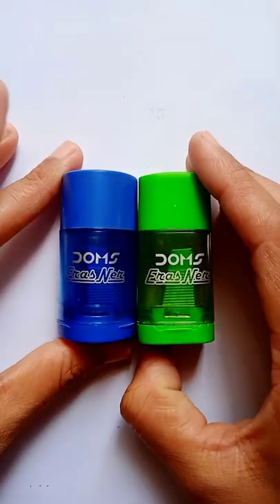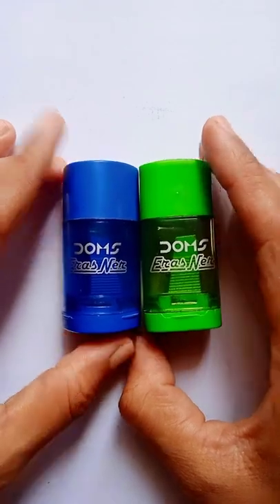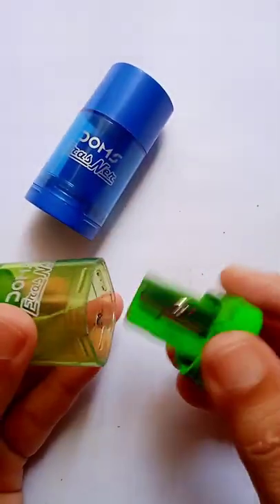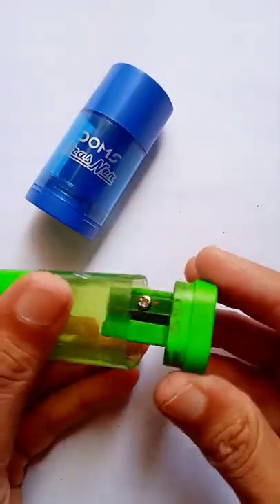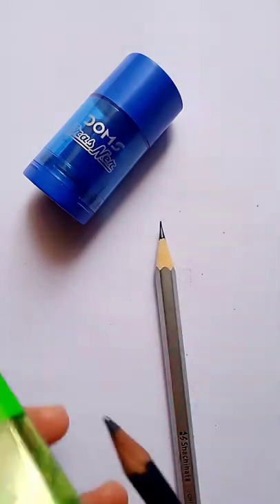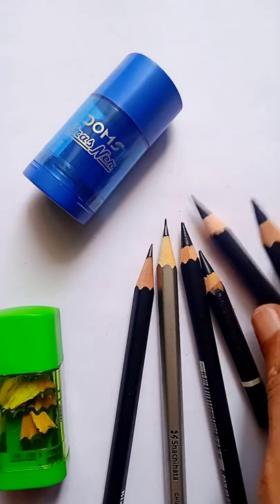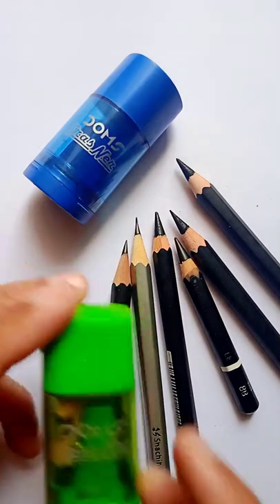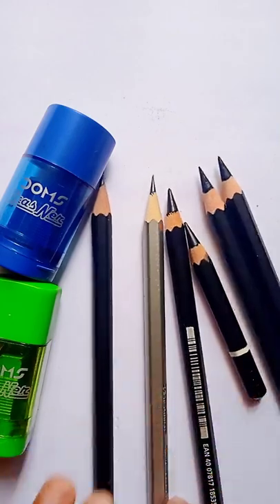Best Sharpener for Pencils / How to Sharpen Pencil / Best Sharpener for artist /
best sharpener for pencils
how to sharpen pencils